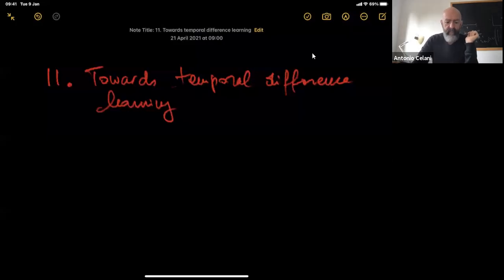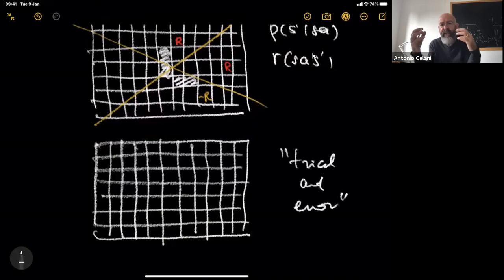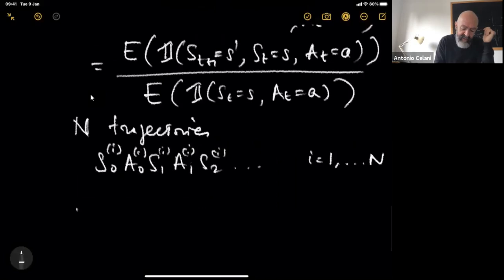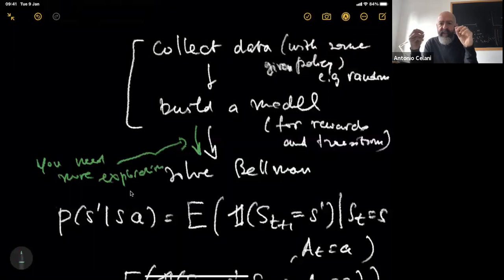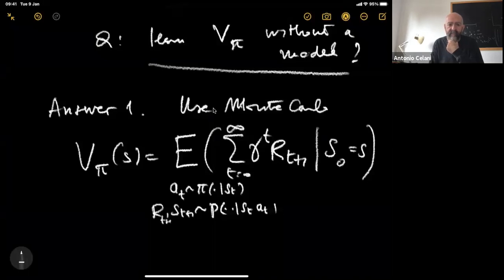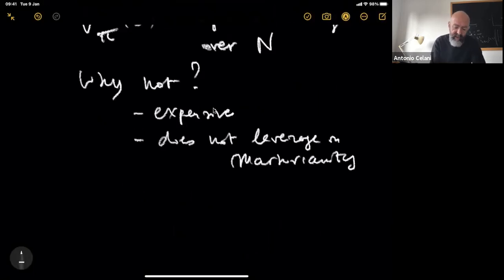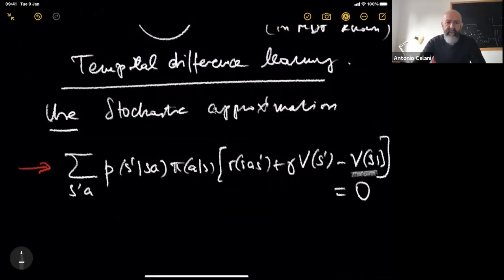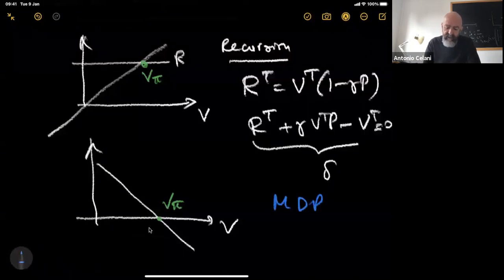Reinforcement Learning (QLS-RL) Lecture 12